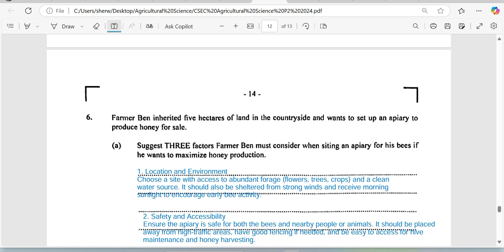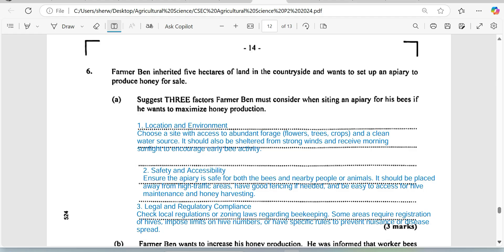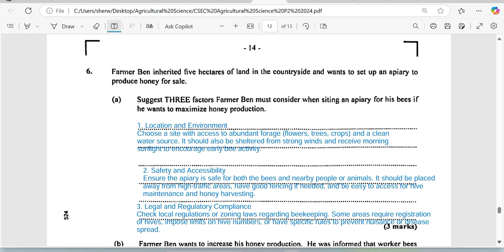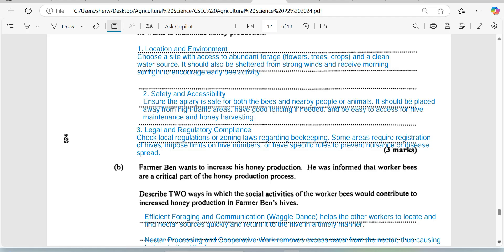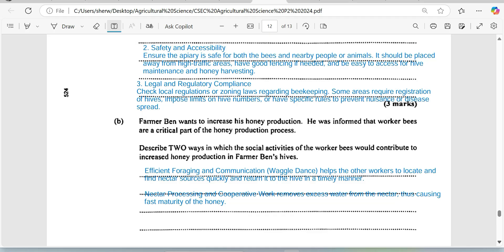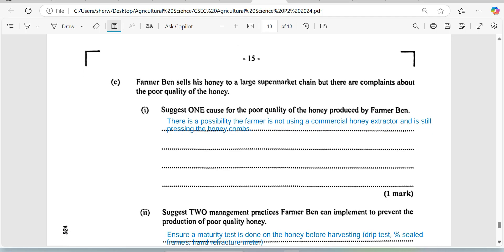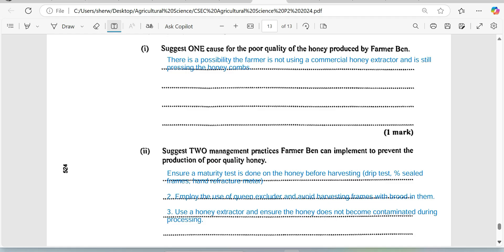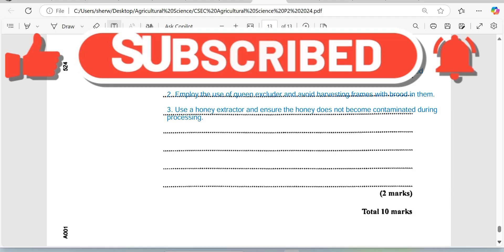CSEC Agricultural Science 2024 paper 2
2024 CSEC Agricultural Science Past Paper